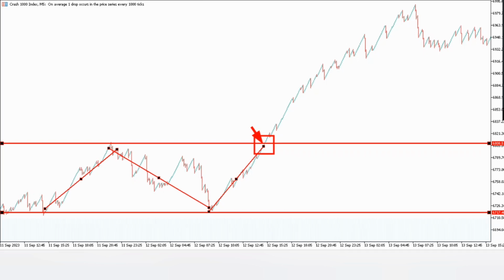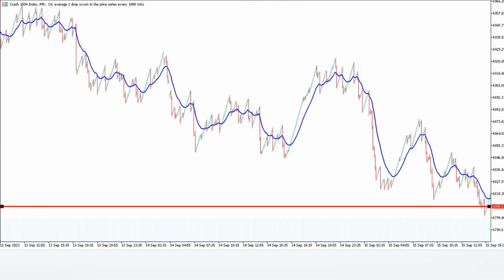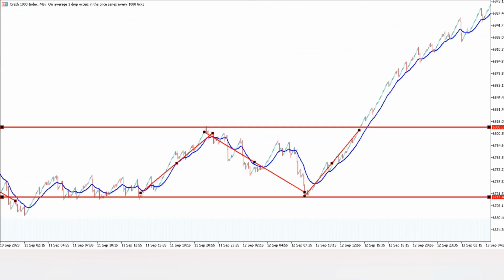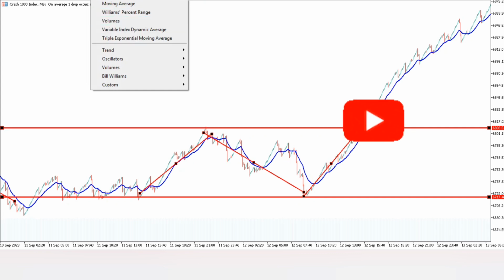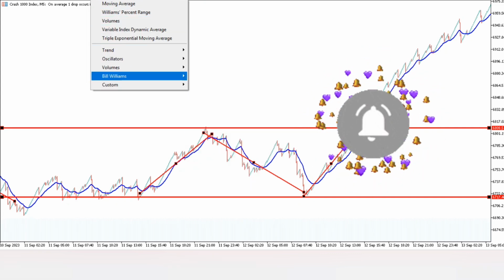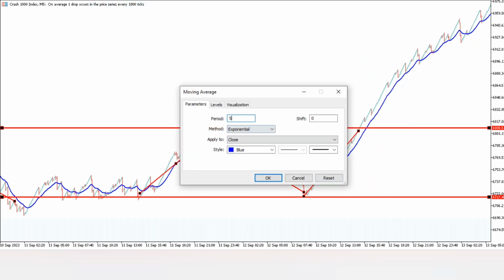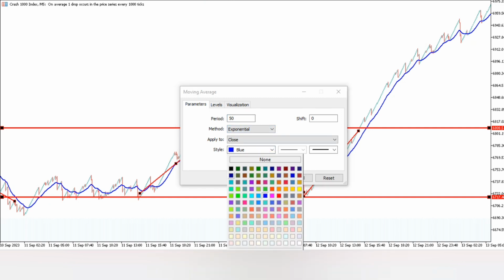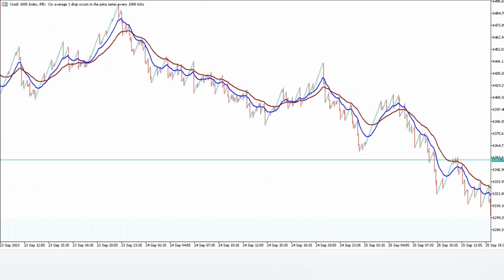I made a living trading Price Action only scalping Best Price Action Strategy for Consistent Profit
"Discover the most effective price action strategy for trading success! In this video, we'll share the best price action techniques and strategies to help you achieve consistent profits in the markets.

Learn how to:

- Identify high-probability trading opportunities using price action analysis
- Use candlestick patterns and chart patterns to predict market movements
- Implement a simple yet effective price action trading strategy
- Manage risk and maximize profits with our proven techniques

Whether you're a beginner or an experienced trader, this video will provide you with the tools and knowledge you need to improve your trading skills and achieve success in the markets.

*Timestamps:*

-  Introduction to price action trading
- Understanding candlestick patterns
- Using chart patterns for trading
- Implementing a price action trading strategy
-  Risk management and profit maximization

*Like* and *comment* below with your questions and feedback!

*Happy trading!*"